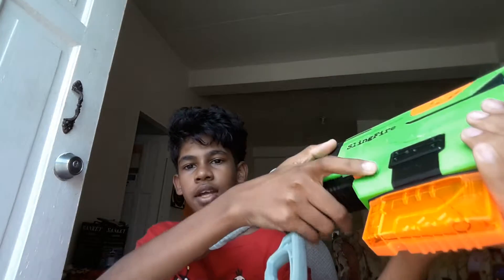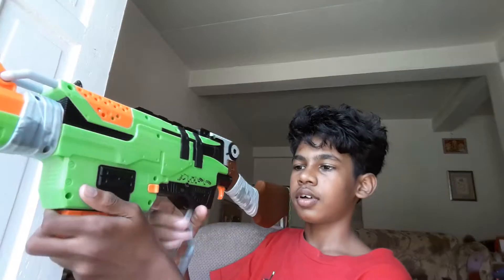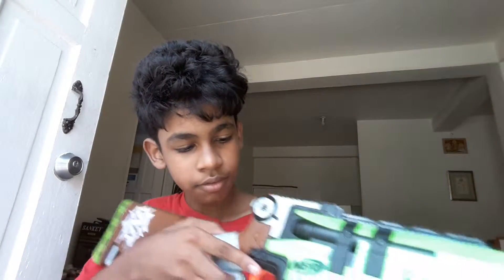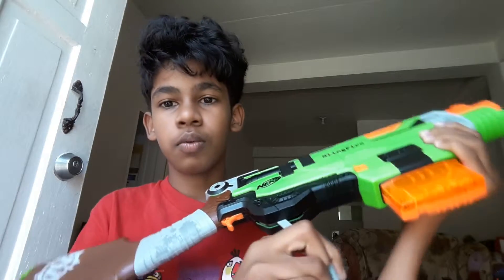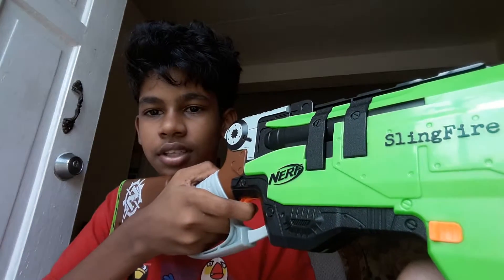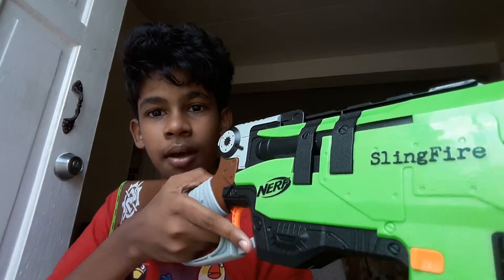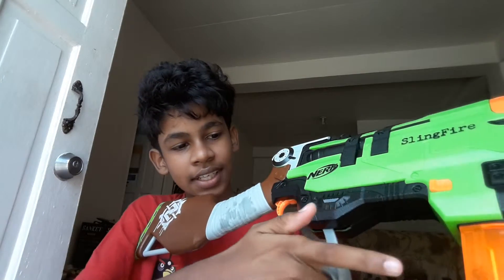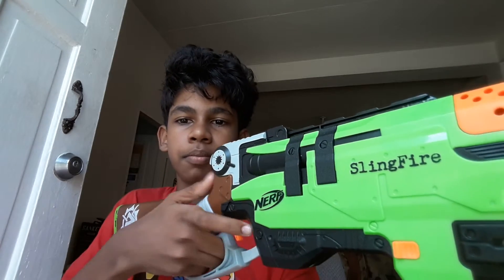Nerf Zombie Strike Slingfire Review Pt. 2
Part 2 of the video review,firing test and opinion of the Nerf Zombie Strike Slingfire.
In Part 4, at 17:02 sadly i forgot to say "style points" :(